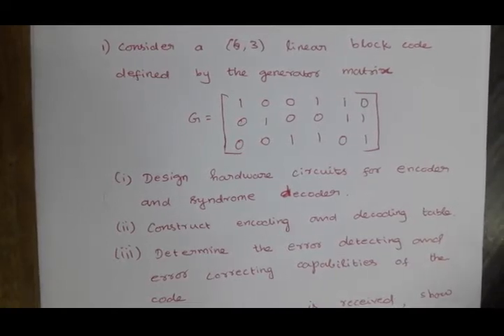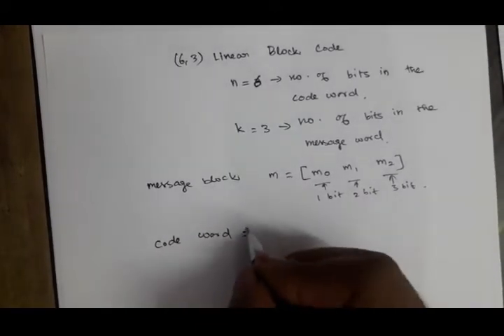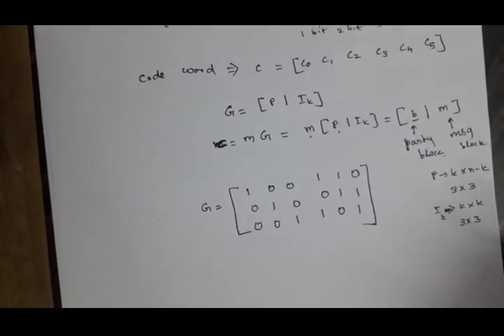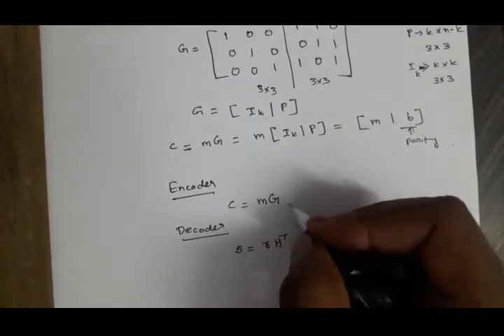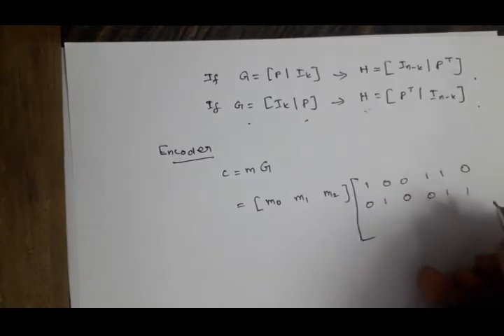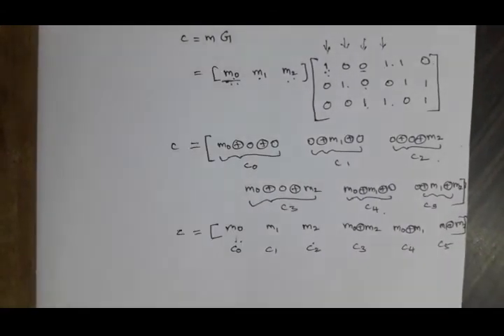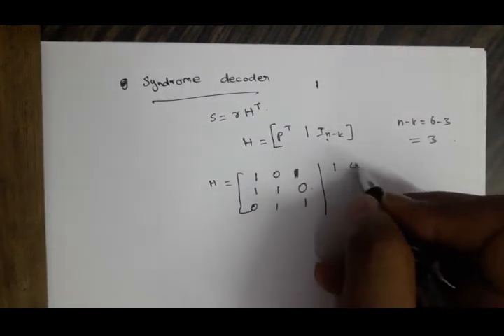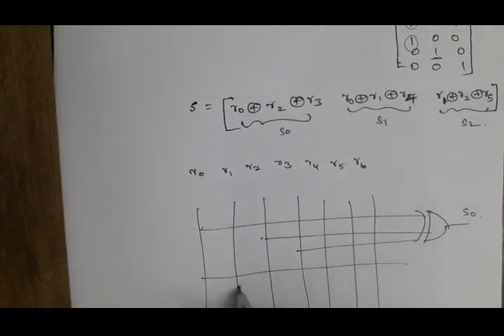Advanced Communication Systems Unit 2 Lecture 3 Linear Block Code Tutorial Part 1